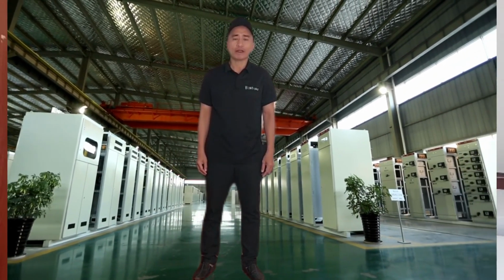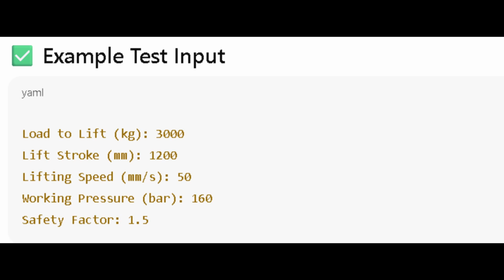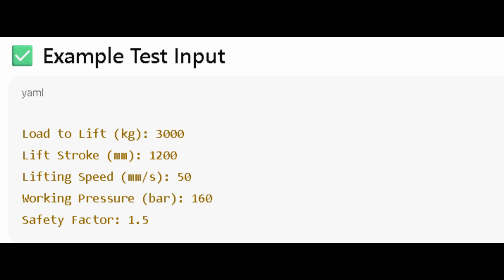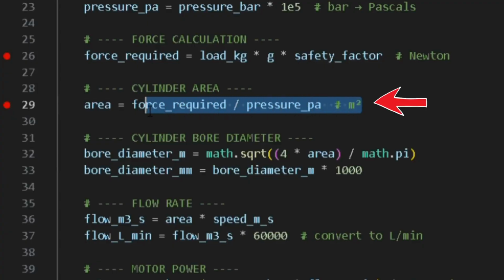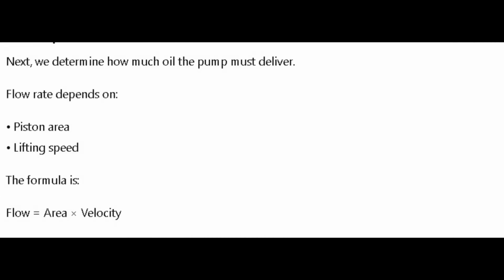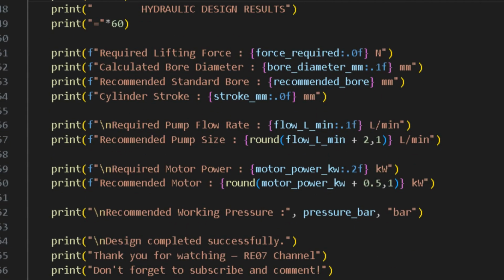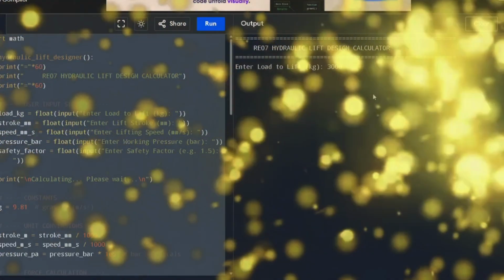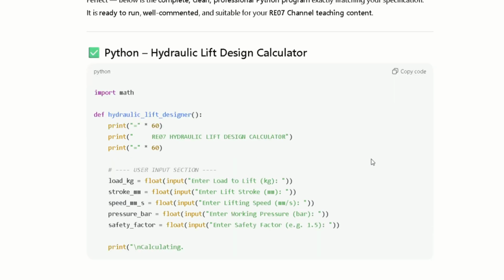Hydraulic Lift Design with Python 3000 kg Load System RE07 Engineering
In this lesson, we design a real hydraulic lifting system for a 3000 kg load.
Students learn how to calculate lifting force, cylinder bore size, pump flow rate, and motor power using Python.
We also study an ISO 1219 compliant hydraulic schematic and connect engineering theory with practical design automation.

Perfect for mechanical engineering students, automation learners, and hydraulic system designers.

Developed for RE07 Channel — Mechanical Engineering & Python Automation.